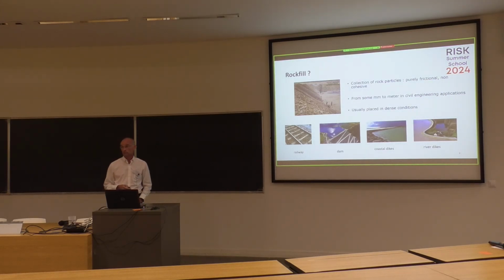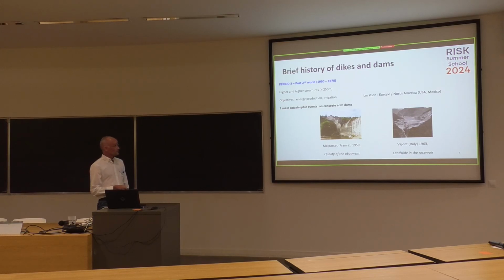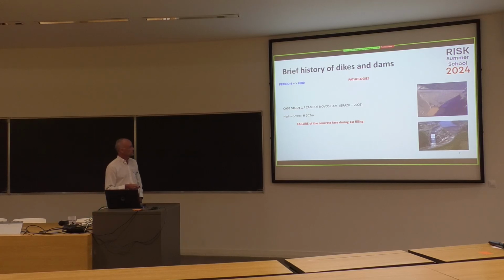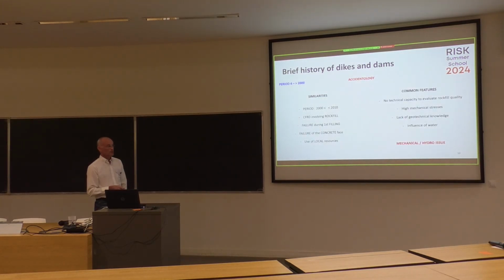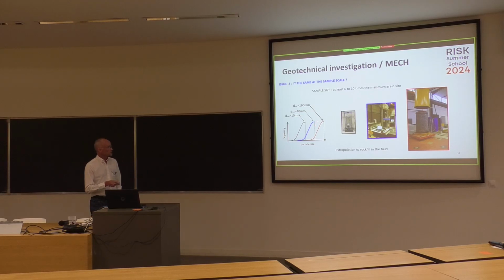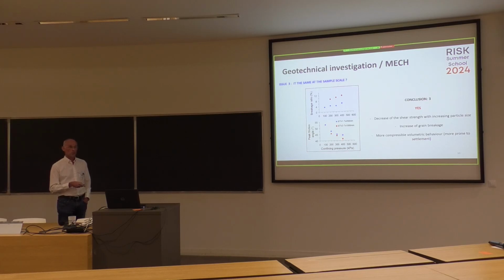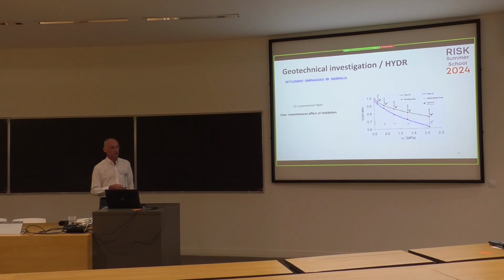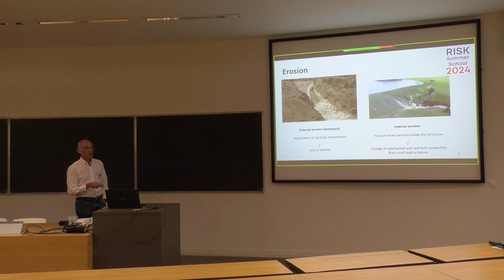Summer School RISK 2024 - UGA - Vulnerability of dykes or gravity dams..., Christophe DANO (3SR)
"Vulnerability of dykes or gravity dams - better estimate the strength of coarse granular materials used in rockfills" by Christophe DANO (laboratory 3SR, I-Risk) - Wednesday, August 28th, 2024, , Summer School RISK – Graduate School Université Grenoble Alpes - GreEn-ER/Grenoble INP/UGA